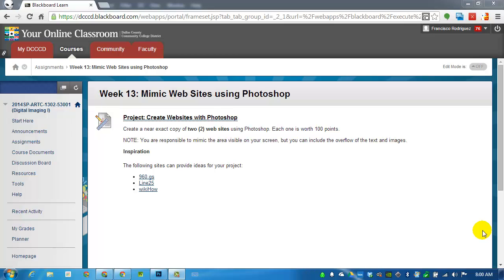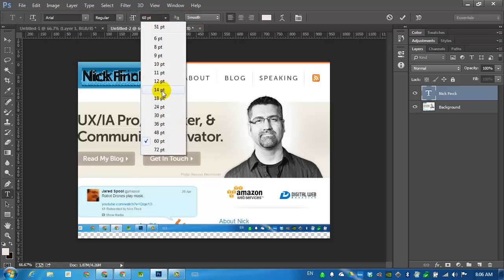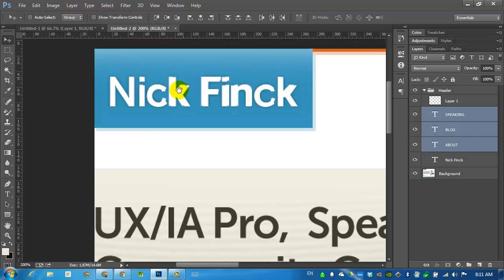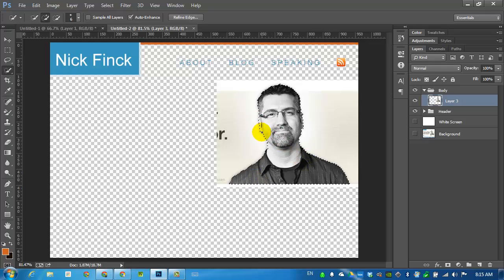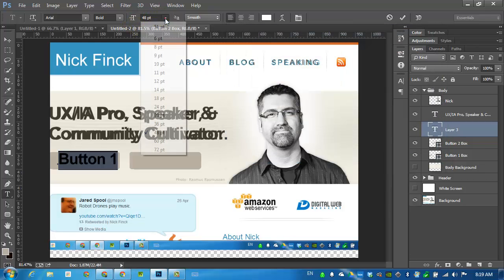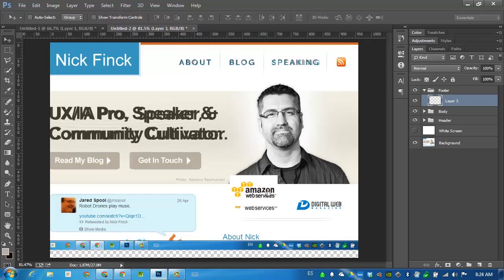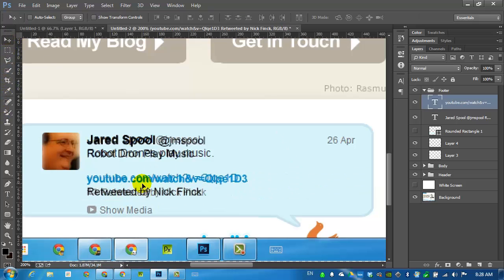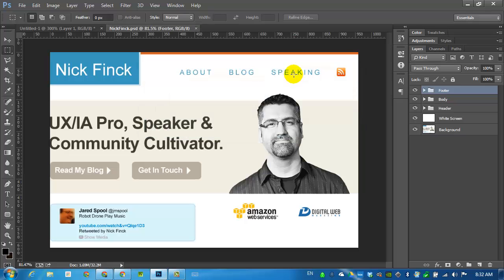Mimic a web site using Photoshop CC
In this tutorial you will learn how to recreate elements from a web site to produce a static copy using Photoshop CC.